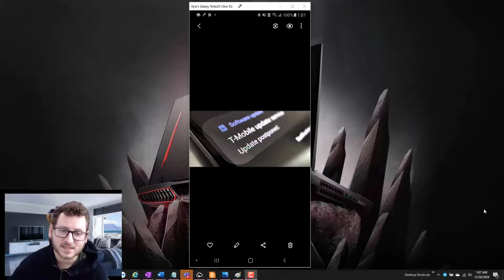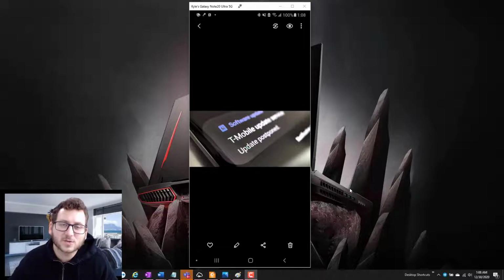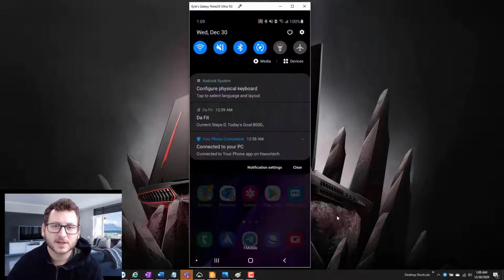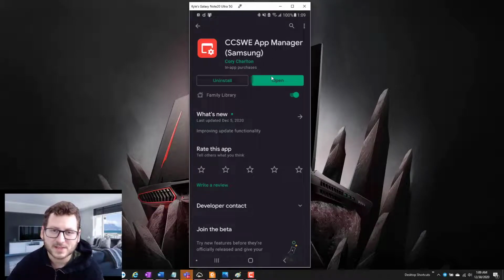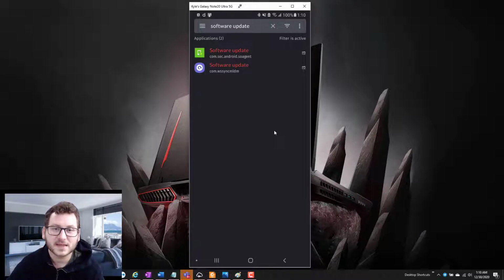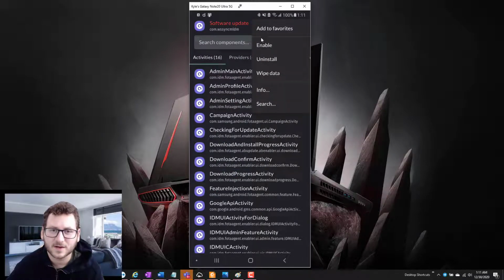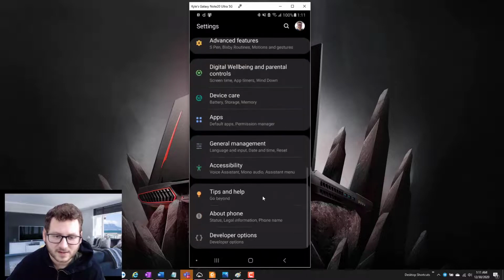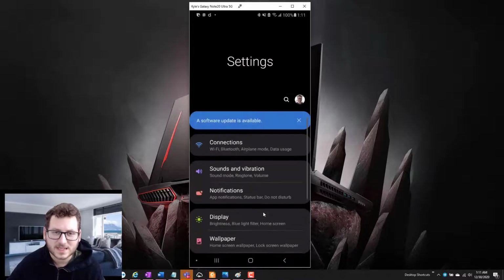STOP Samsung Updates 2021! | Working Fix | OneUI 2.0/3.0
Looking to stop your Samsung device from applying a software / firmware update?  I show you the solution.

Images by:  Omar Markhieh from Pexels

0x60cac7a4Bc3dDcE36F79EA1bAe043a10EE3f8296

1GngX41MdMBD2ZBnF1aLRMTTPhCyM4eCmg